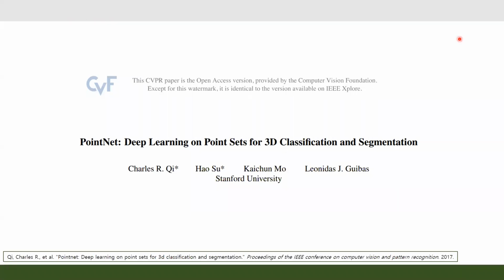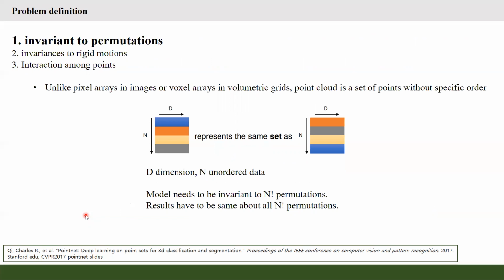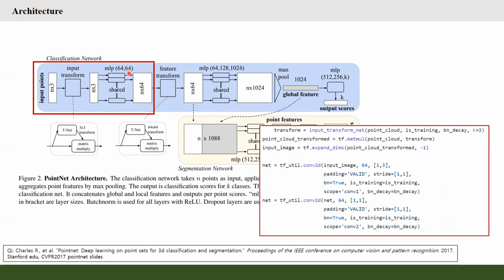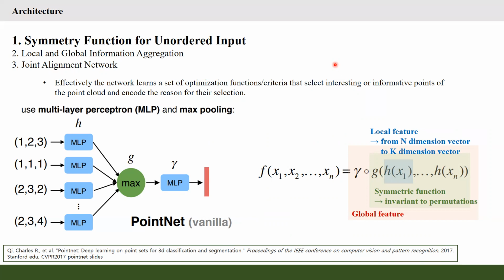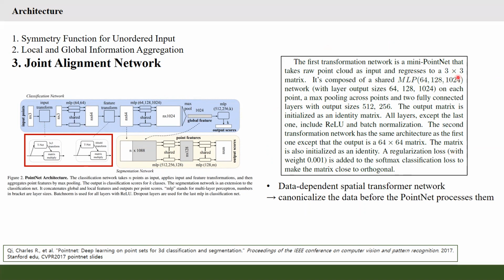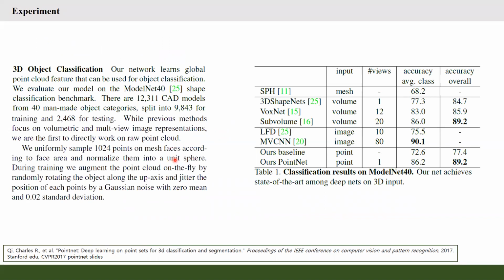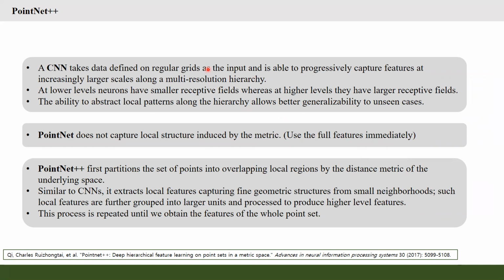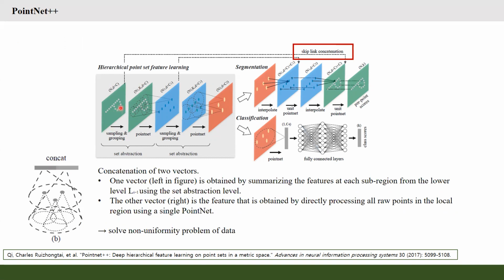PointNet - 3D segmentation study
Qi, Charles R., et al. "Pointnet: Deep learning on point sets for 3d classification and segmentation." Proceedings of the IEEE conference on computer vision and pattern recognition. 2017.